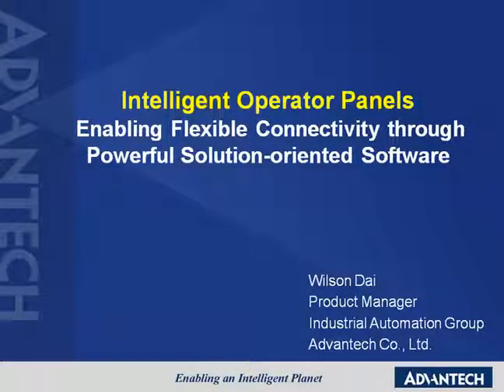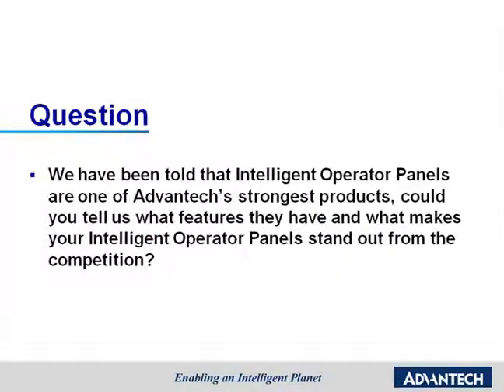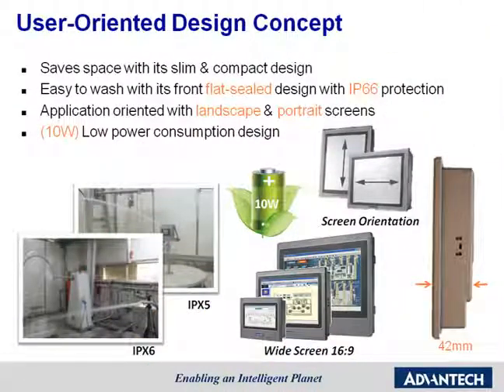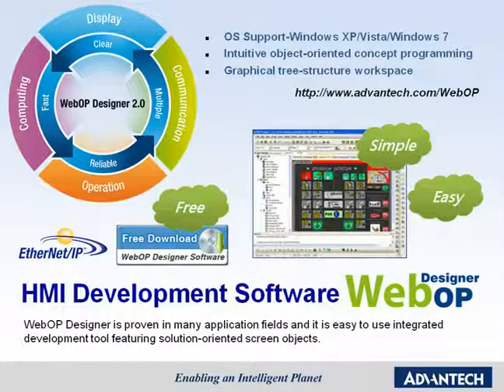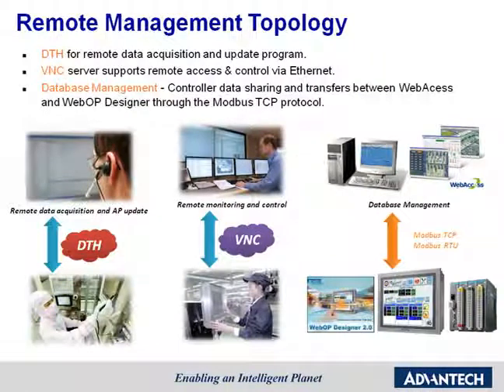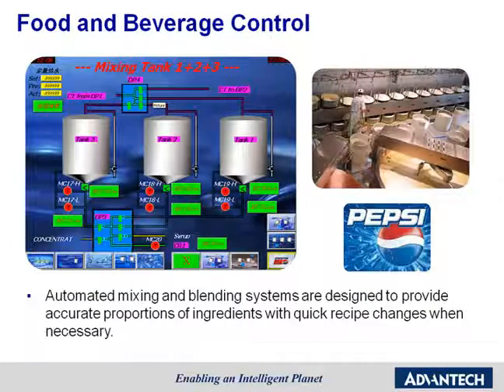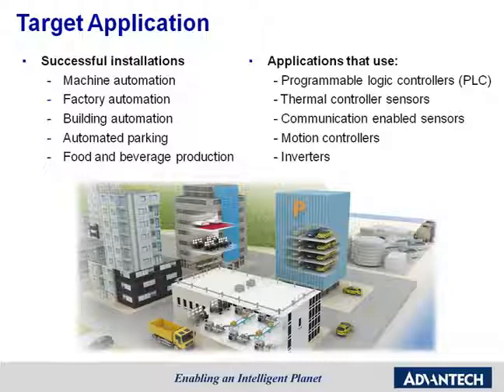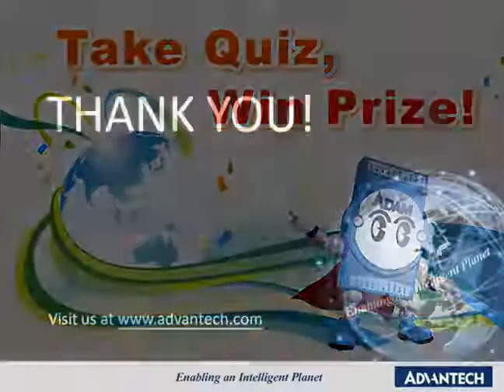Intelligent Operator Panels, Enabling Flexible Connectivity, Advantech (EN)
Advantech offers the WebOP for different applications involving the use of PLCs, motion/thermal controllers, inverters and sensors. Bbundled with WebOP Designer 2.0 offering an outstanding price performance ratio for various markets such as conventional operator panels, HMI + Low mini SCADA systems, and HMI + communication gateways.